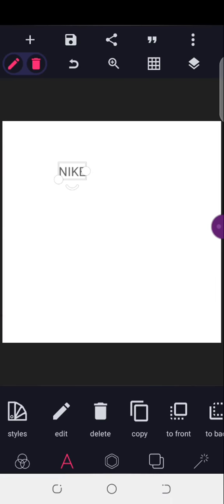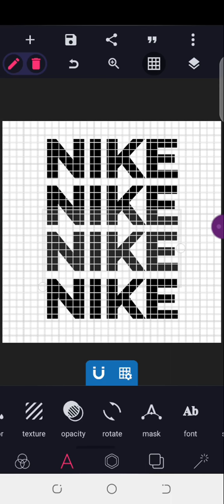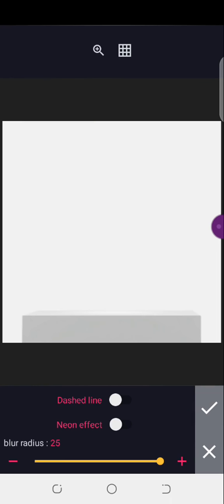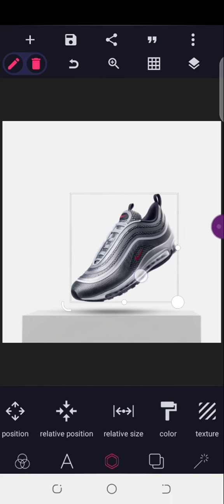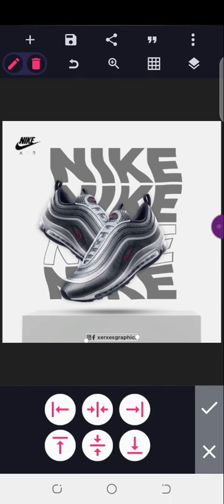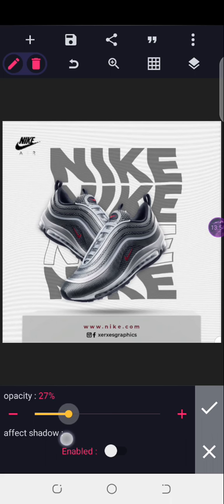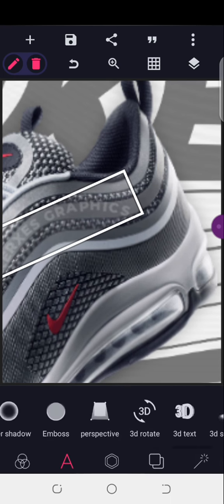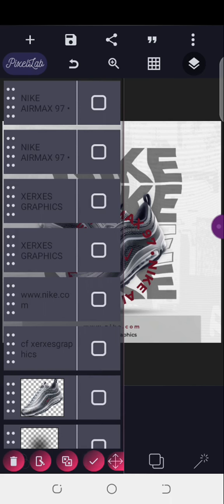Nike Flyer Design Tutorial In Pixellab 1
Here is a simple Nike social media design made with pixellab. after gathering inspiration from different designs.